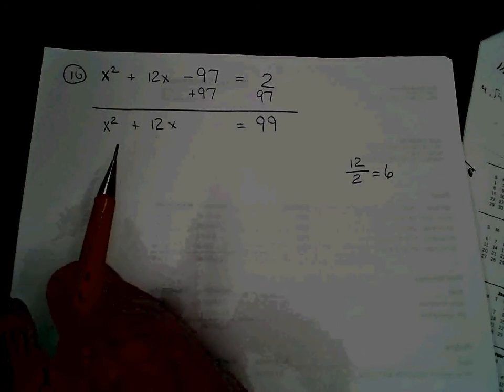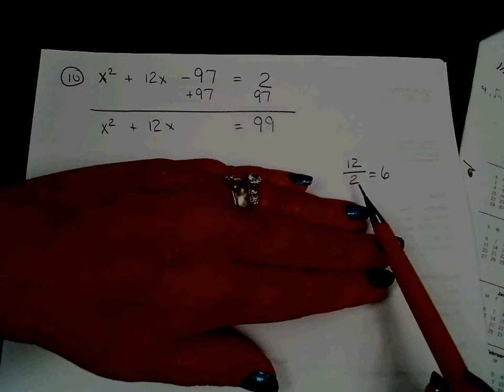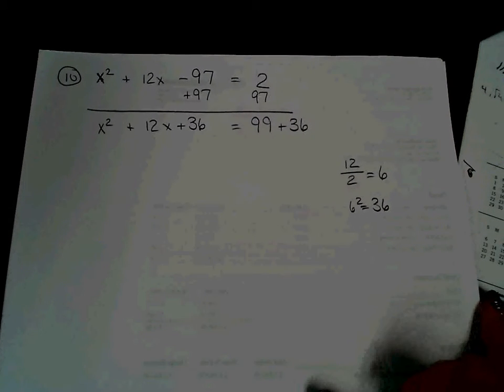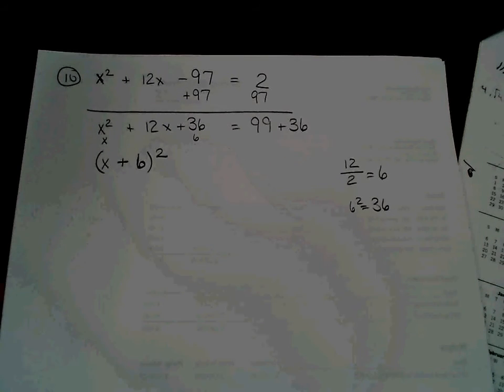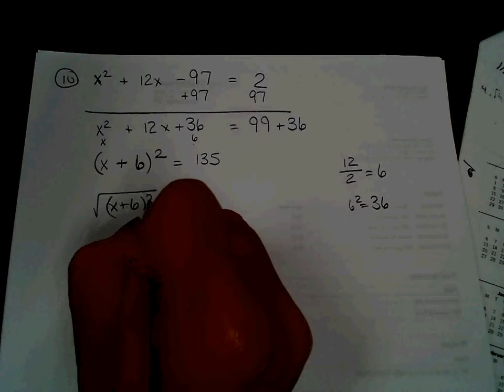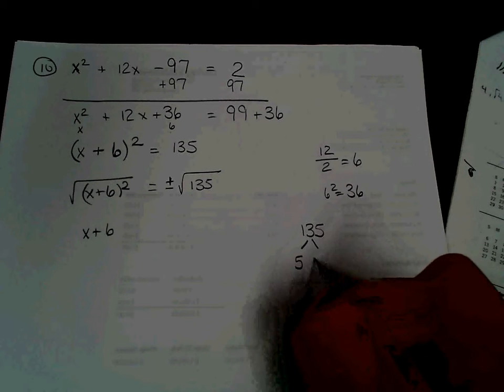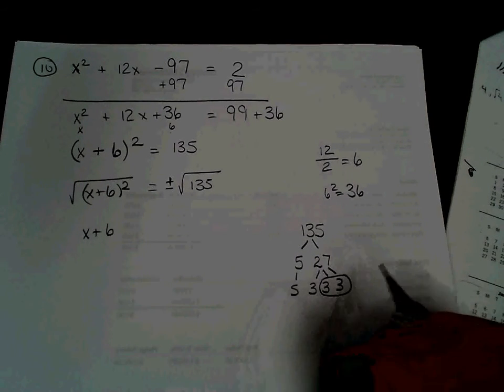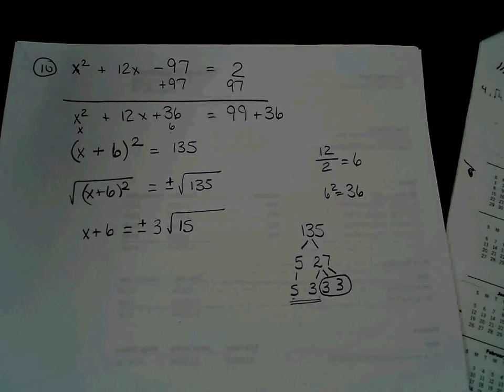Completing the square problem 10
Completing the square extra practice